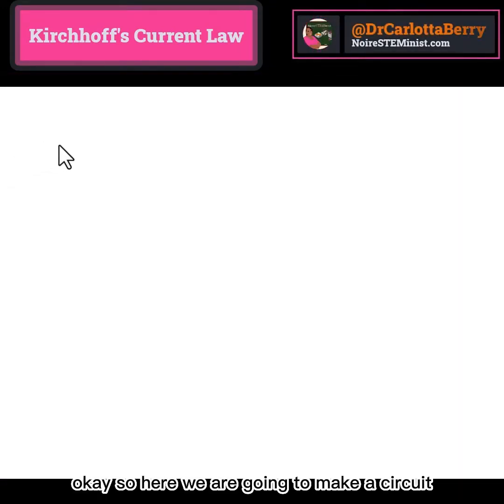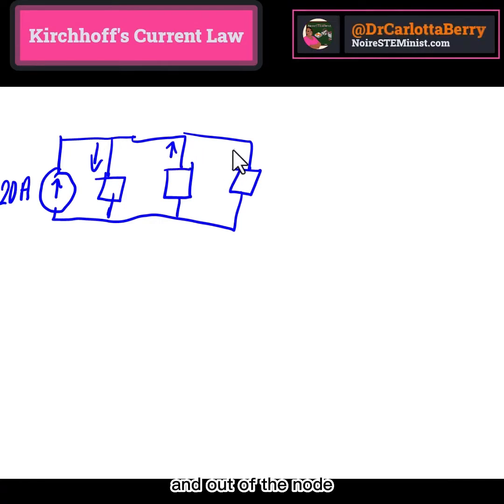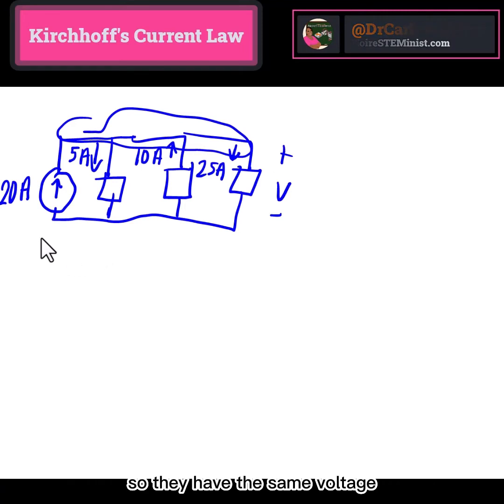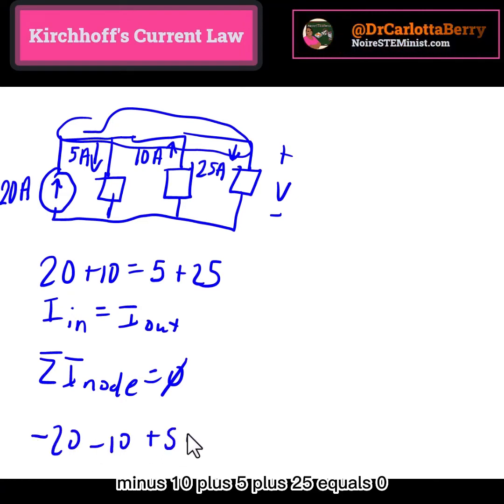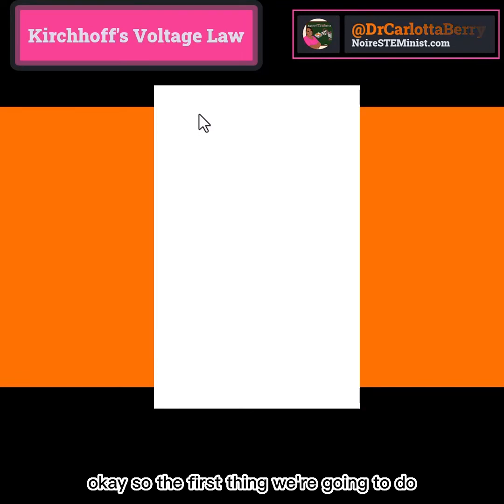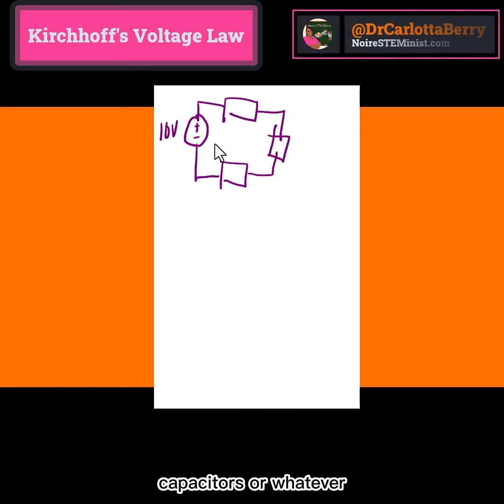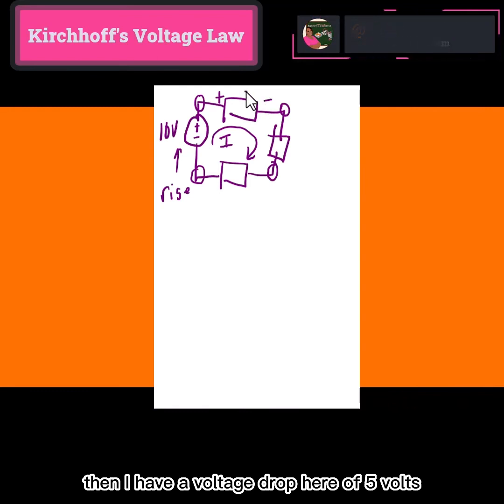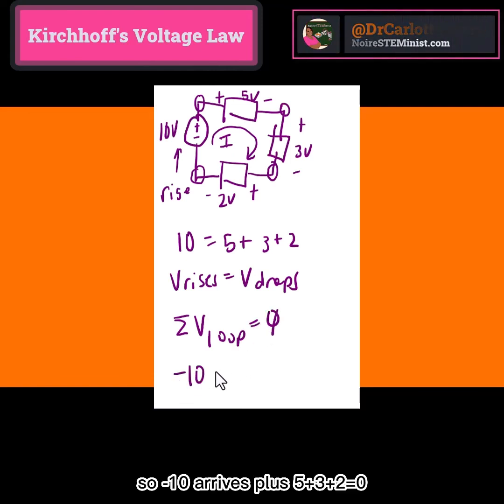Engineering Tutorials: Kirchhoff's Current Law